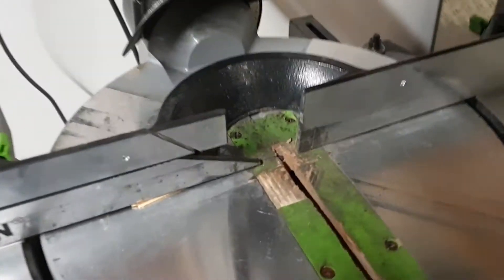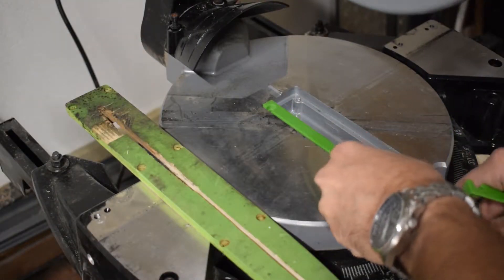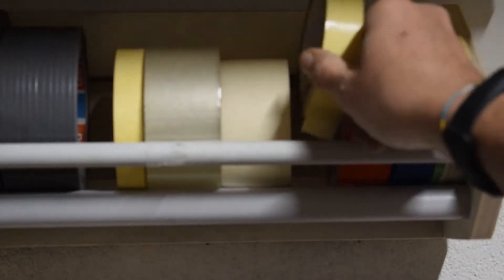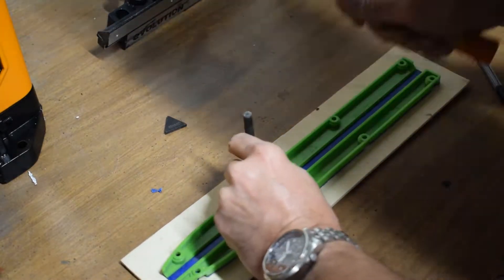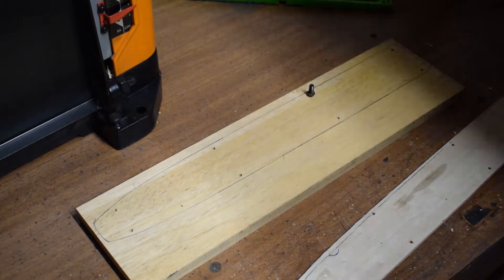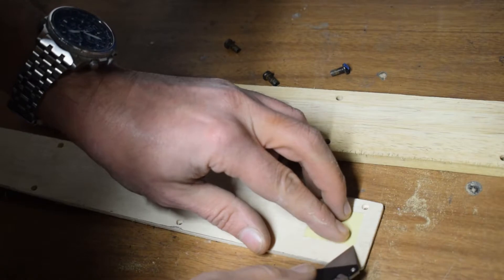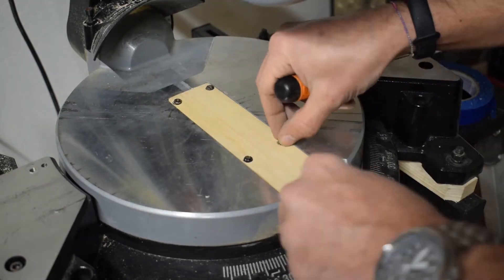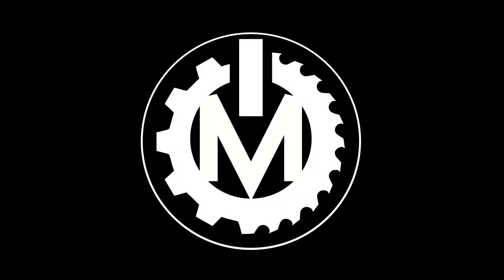DIY Miter saw ZERO CLEARANCE plate + template for quick and easy replacement. // MakeON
Do you need a zero clearance insert/plate for your miter saw?
Here I'll show how to make one and, even better, how to make a template of it so we'll able to, quickly and easily, make as many new inserts as we want without measuring again.

- Triton Planer:
- Tacklife 3×18-Inch belt sander: